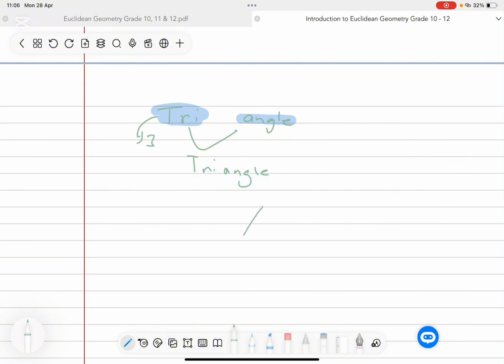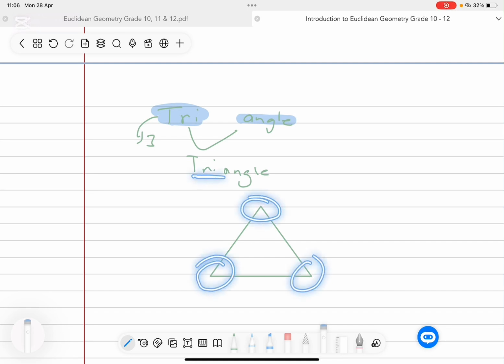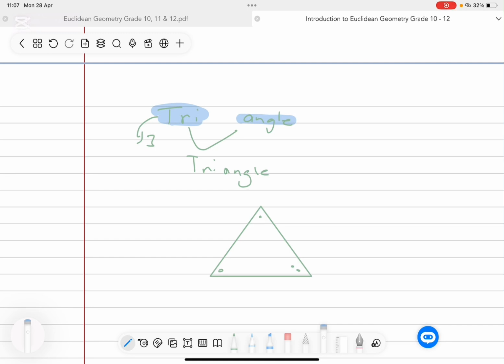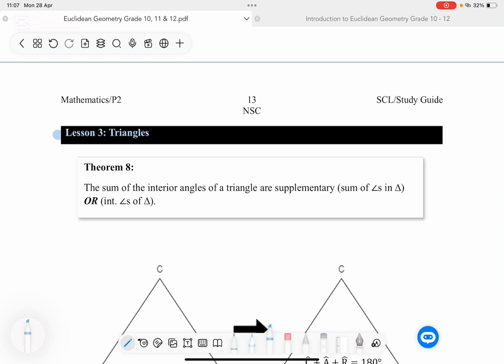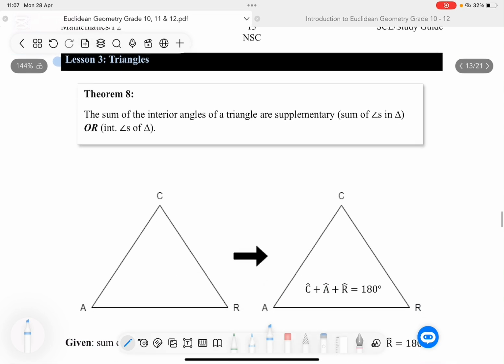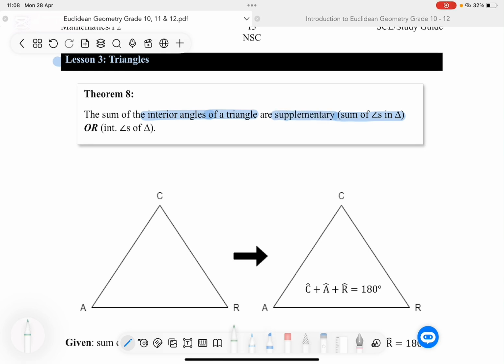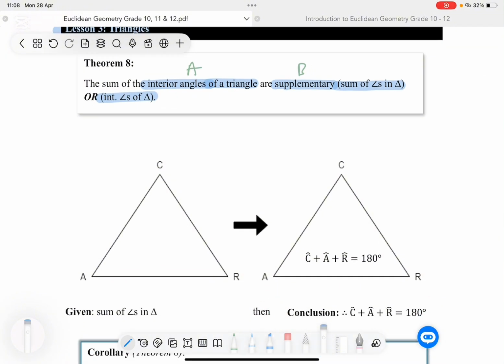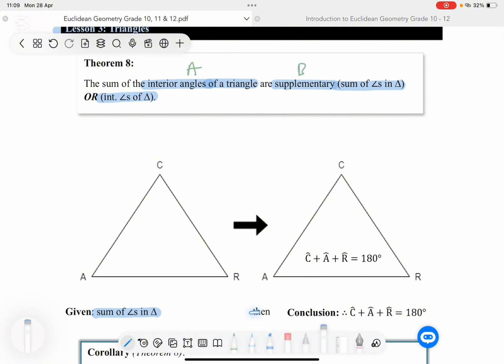Grade 10 | Grade 11 | Grade 12 | Euclidean Geometry 17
Euclidean Geometry begins with definitions and constructions of postulates and theorems (propositions) that were originally published in Euclid’s 13 books. Theorem 8 study the triangles and its interior angles.